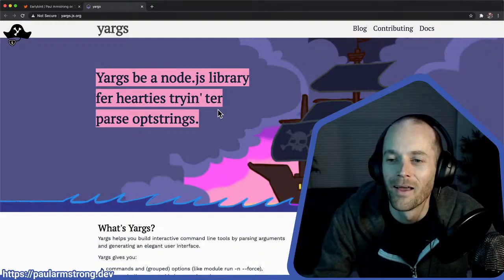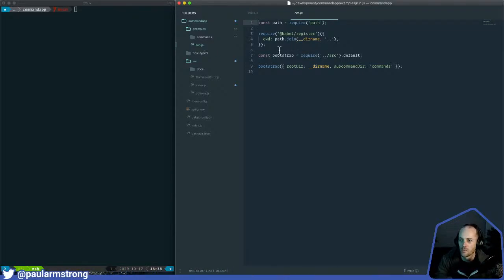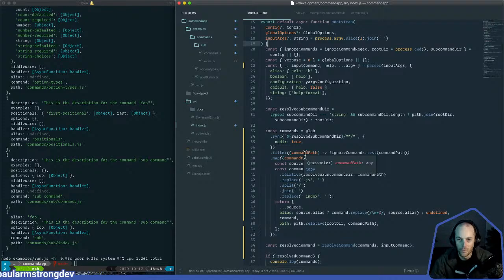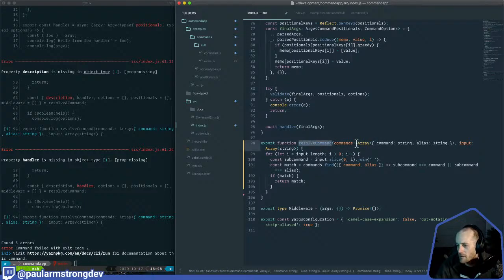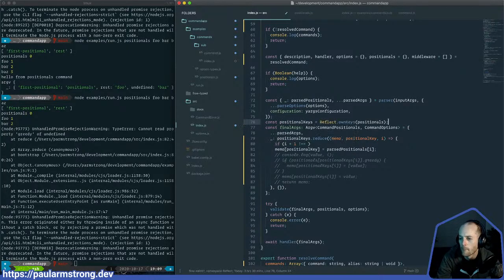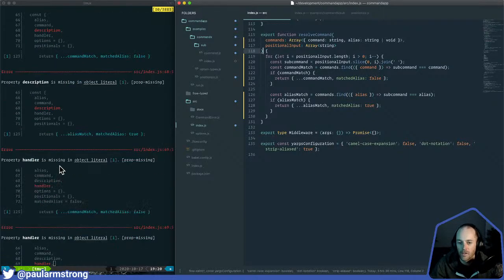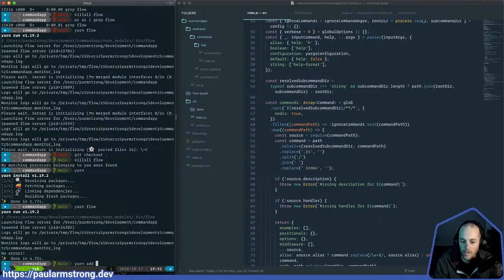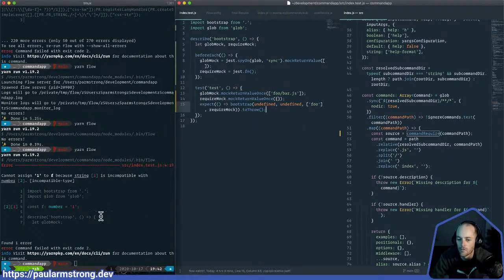New project: JavaScript commandline app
Building a yargs alternative because I want to :)